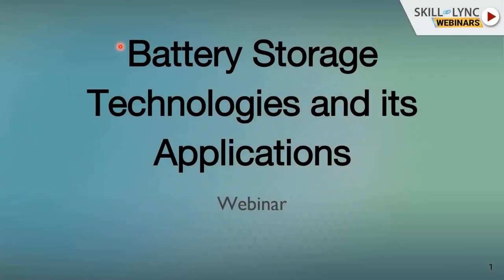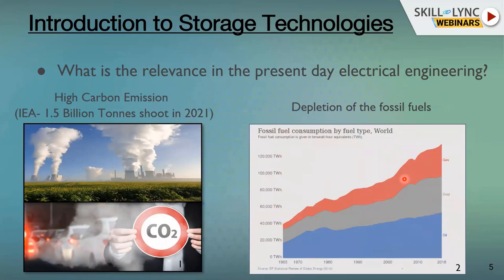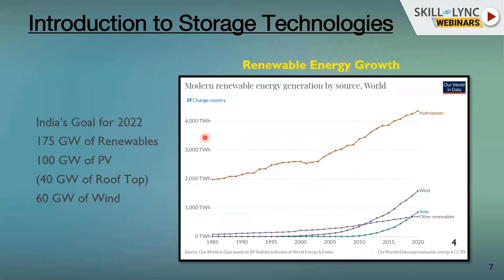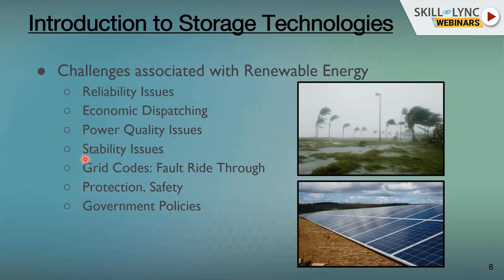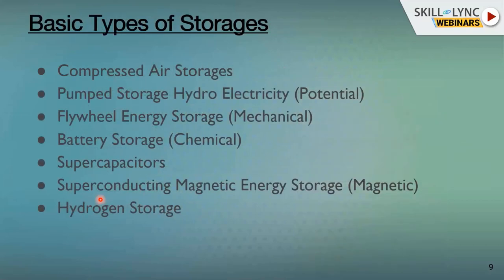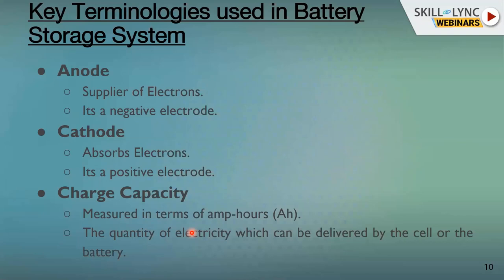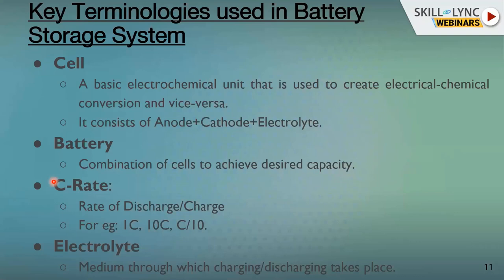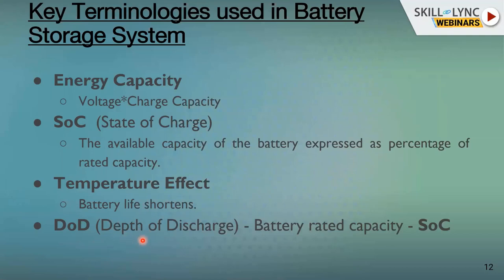Battery Storage Technologies and its Applications (Part - 1) | Mechanical Workshop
In this workshop, we will talk about “Battery Storage Technologies and its applications”. Our instructor gave us a brief introduction about storage technologies, basic types of storage, key terminologies used in battery storage systems, circuit-based modelling of battery storage systems, applications of a battery storage system, key factors affecting the li-ion battery market etc. We also discuss the various career paths and job opportunities.

1. Skill-Lync is an e-learning platform for Engineering students with 1000+ positive reviews on Google.
2. Learn industry-oriented technical skills.
3. Work on 15+ Industry oriented projects. Create a strong profile that will help you get recruited.
4. Have a look at the profile of a student of ours
5. Attend live video conferencing support sessions every week.
6. Interact with industry experts and Skill-Lync support team 24/7 to get your doubts clarified
7. Get recruited with help from our placement assistance team.